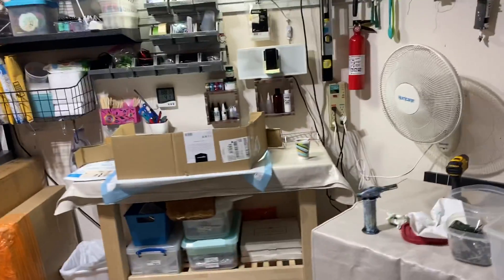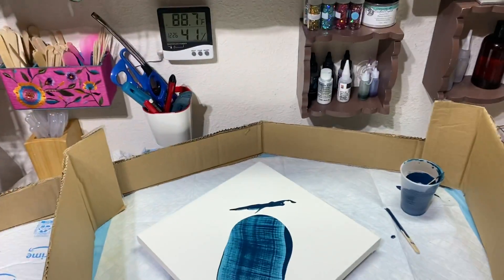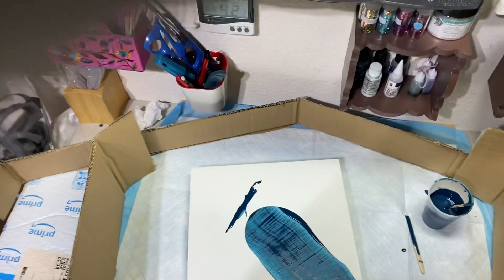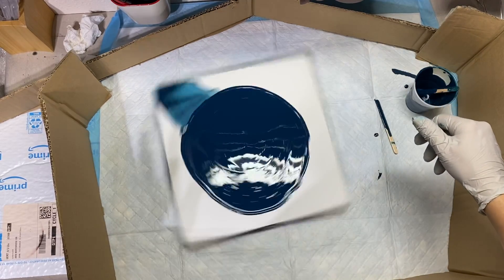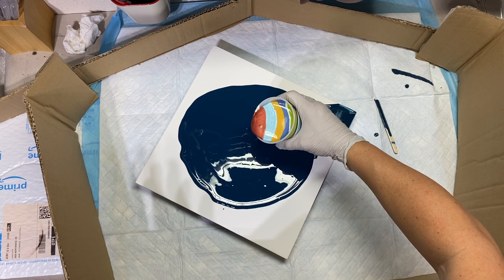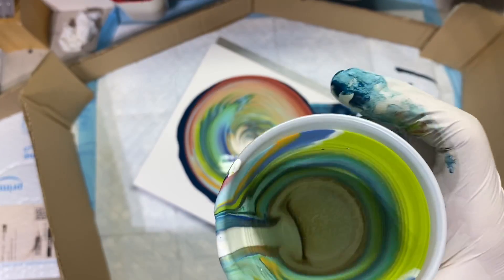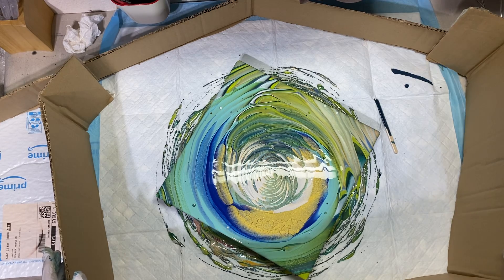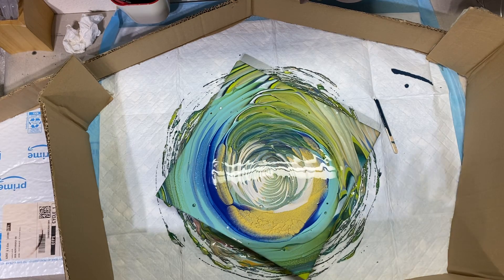Resin station tour with a quick pour 💚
Hi guys 👋 I just wanted to show you what I've been working on... I finally have organized and finished my resin station in my garage! Sorry I’m so sweaty and gross... I just finished and it’s hot in there!!! Have a great day everyone! Sending you all blessings 💚